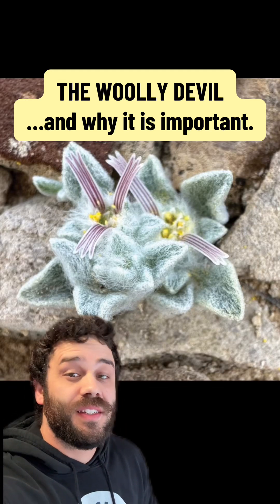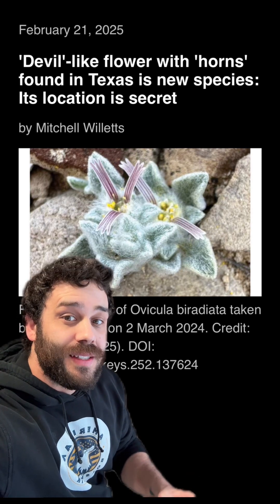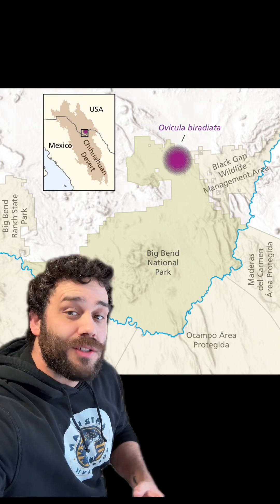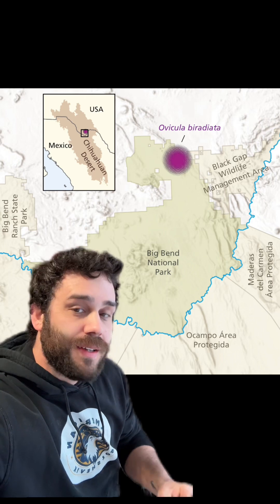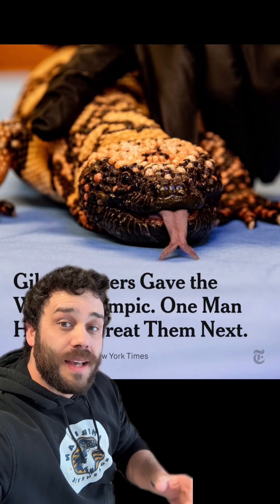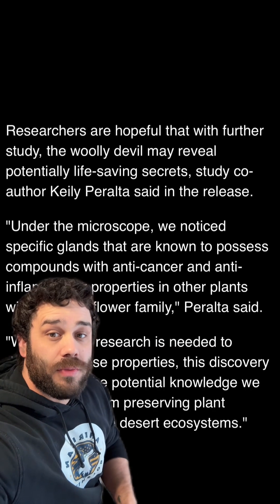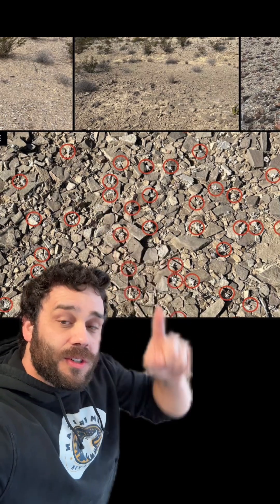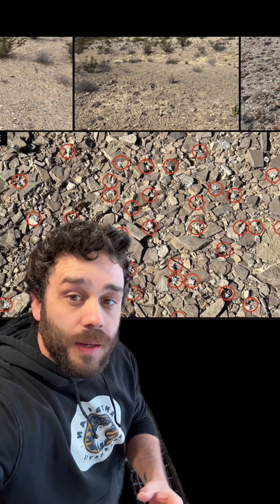New Species: The Woolly Devil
Not only a new species, an entirely new genus within the sunflower family. This discovery is a great example of why biodiversity and our national parks are so important.